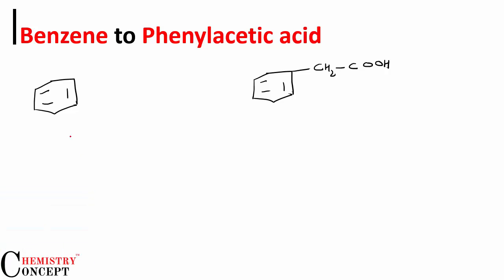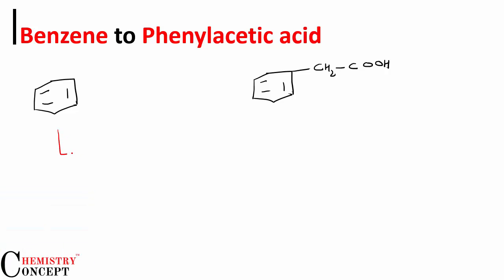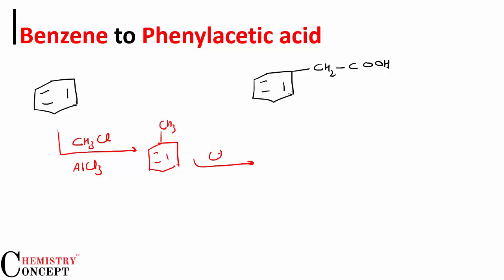Benzene to Phenylacetic acid | Conversions of Organic Chemistry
Convert Benzene to Phenylacetic acid
How will you prepare the following compounds from benzene? You may use
any inorganic reagent and any organic reagent having not more than one
carbon atom
Phenylacetic acid